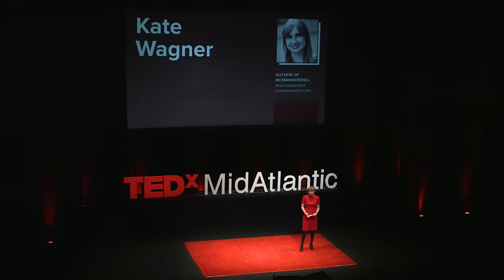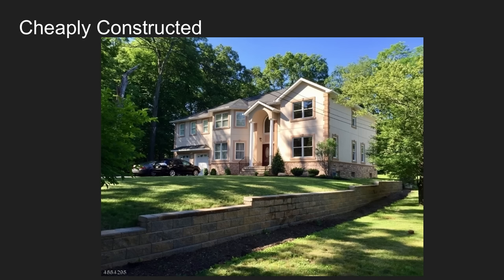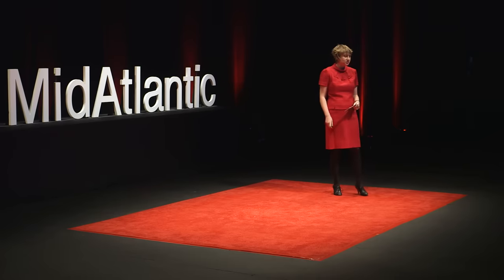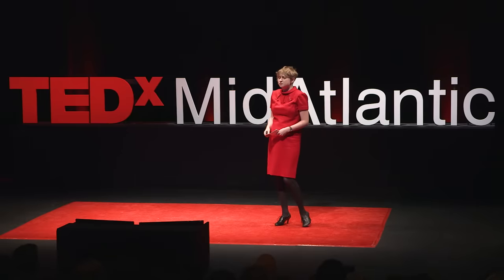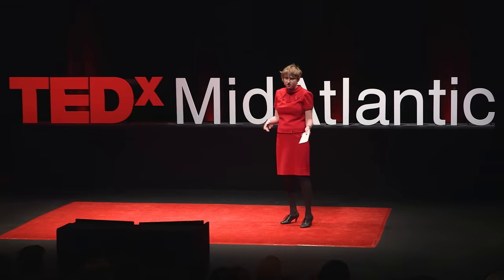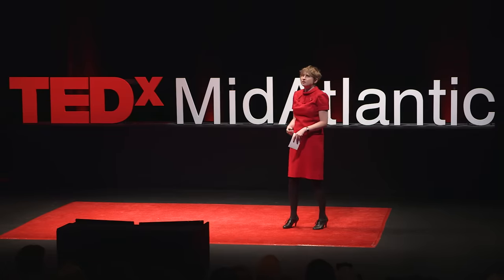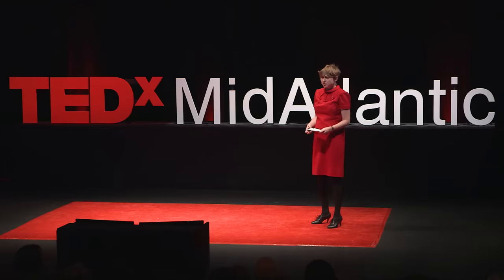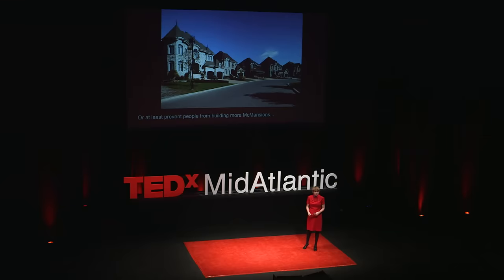What’s a McMansion — and how can we prevent more of them? | Kate Wagner | TEDxMidAtlantic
If you love to hate the ugly houses that became ubiquitous before (and after) the bubble burst you've come to the right place. Kate Wagner is the author of the blog McMansionHell, which aims to educate the general public about architecture, design, and urbanism by making examples of America’s most despised architectural style.

Kate Wagner's personal research is in how socioeconomic changes in the last 36 years are reflected in architecture and design at the consumer level. Kate is currently a first-year master’s student in Acoustics, a joint venture between Johns Hopkins University and Peabody Conservatory.